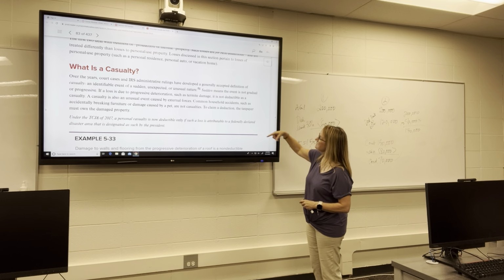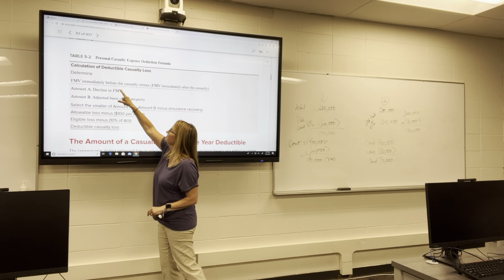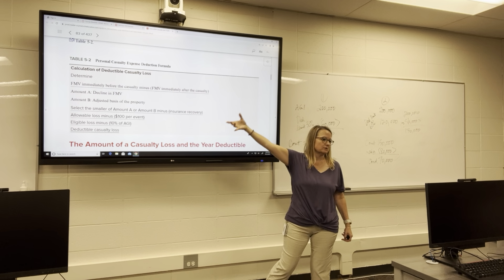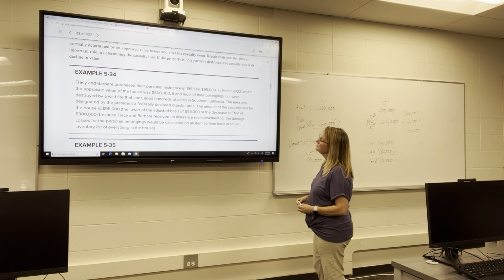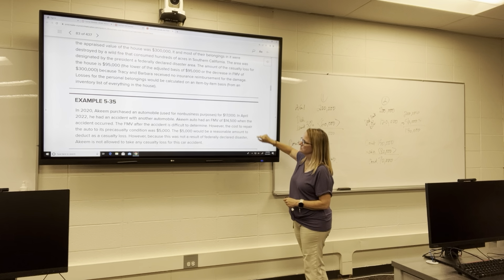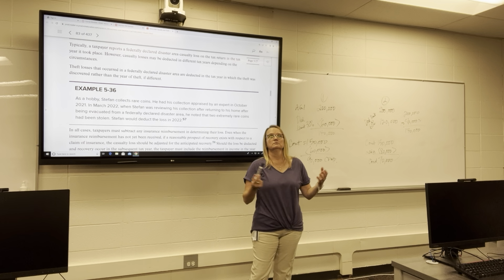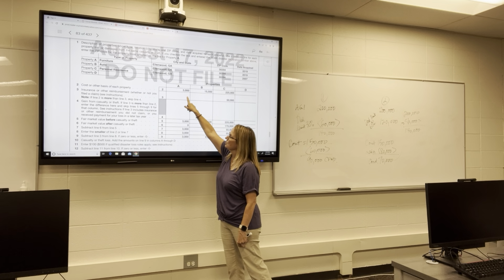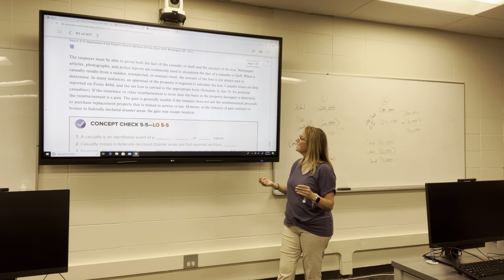Income tax accounting, fall 2023, chapter 5, LO 5–5, deductible casualty losses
Chapter 5, LO 5–5, deductible casualty losses